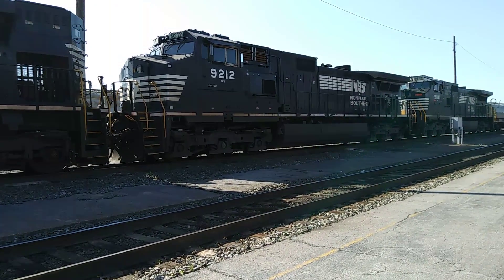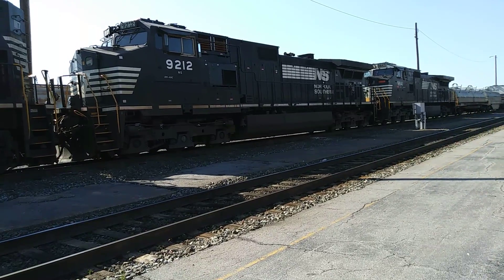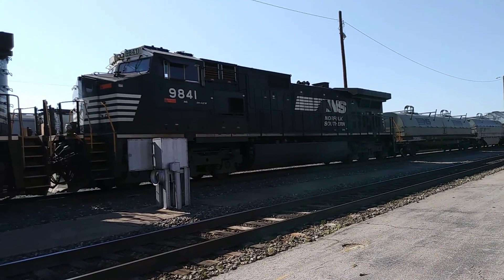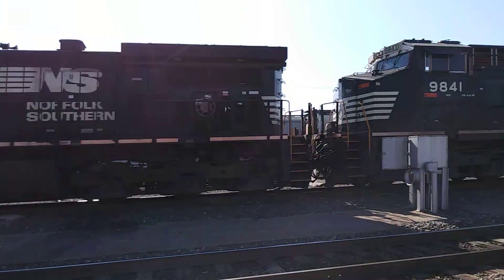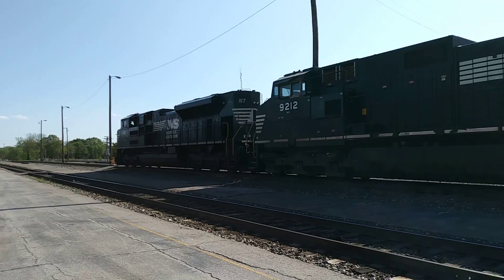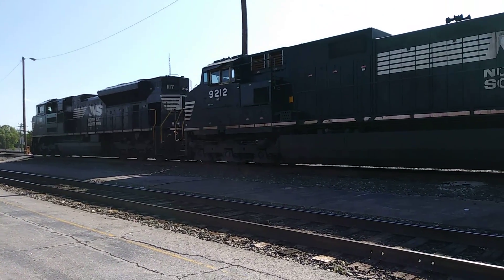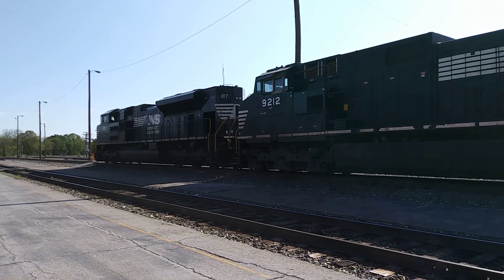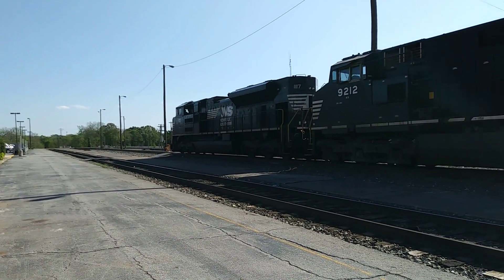NS153 ARRIVES at GREENVILLE .(2)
NORFOLK SOUTHERN TRAIN 153 ARRIVES AT GREENVILLE STATION FOR A POSSIBLE CREW CHANGE. BEFORE SWITCHING GREENVILLE YARDS.THE CREW FROM LINWOOD NORMALLY EXCHANGES WITH THE FRESH CREW. BUT PERHAPS THE RELIEF CREW WASN'T THERE YET. SO WHEN I LEFT NOTHING HAD BEEN SETTLED. BUT ANYWAY POWER; SD70ACE 1117,GE -940CW 9211SHUT DOWN. AND -944CW 9842 STOP AND AWAIT A CREW!
 4/19/18 LORD BLESS Y'ALL! ENJOY!